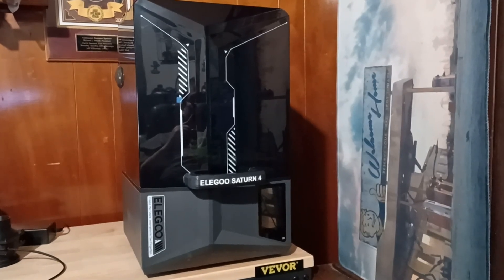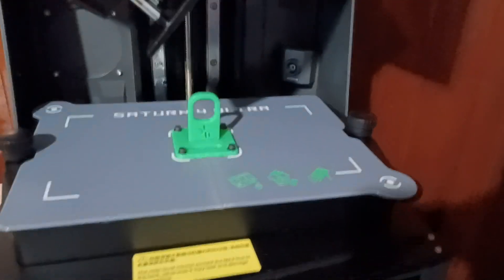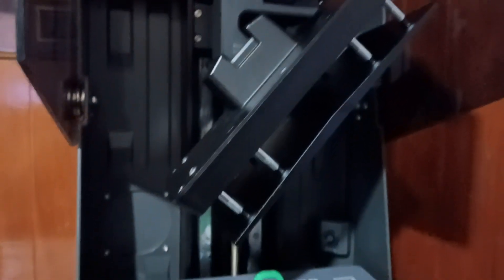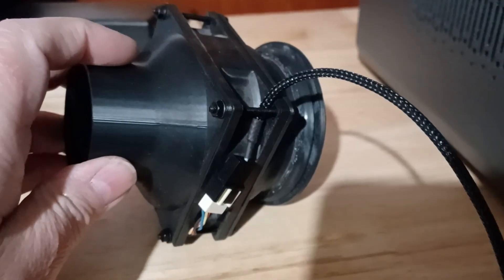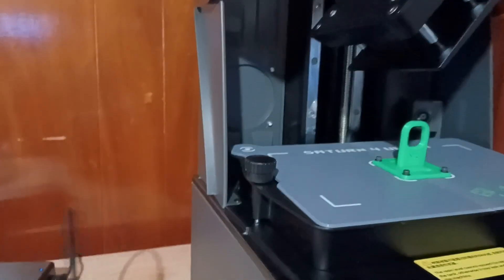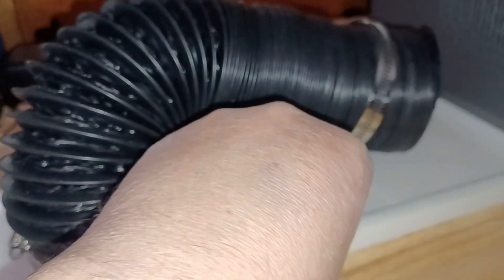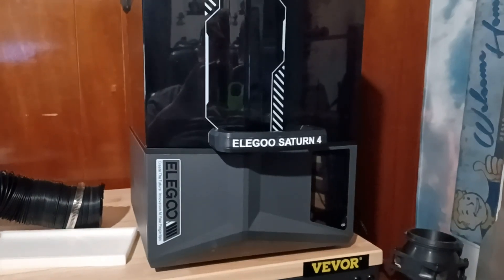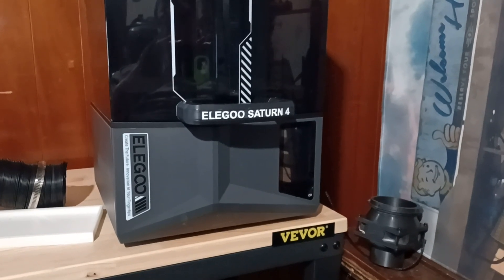Elegoo Saturn 4 Ultra FDM Printed Starting Accessories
This is everything I have printed with my X1C for my Saturn 4 Ultra in preparation for printing with it.

Here are all of the links, please note I modified things to fit my specific requirements.

Fan Speed Adapter for 3-Pin/4-Pin PC Cooling Fans

Elegoo Saturn 4 Ultra Drip Hanger

Elegoo Saturn 4 Exhaust Vent Files

Saturn 4 Ultra Best Vat Cover

Sliding Window Dryer or AC Vent Seal Kit with 4_ Air Duct Mount